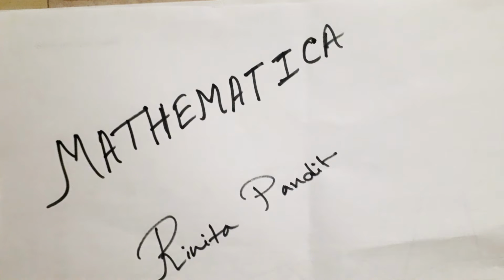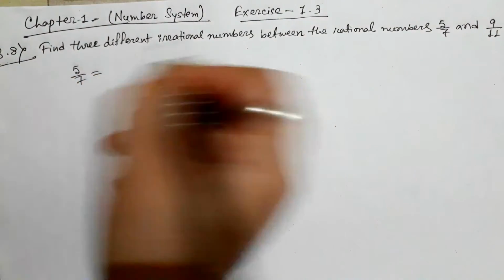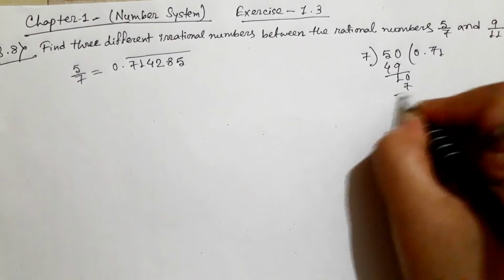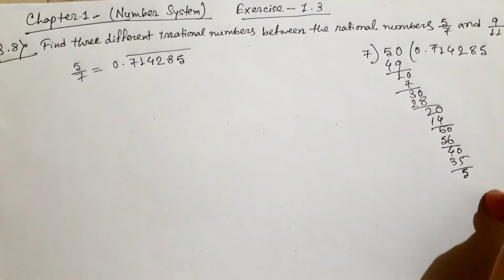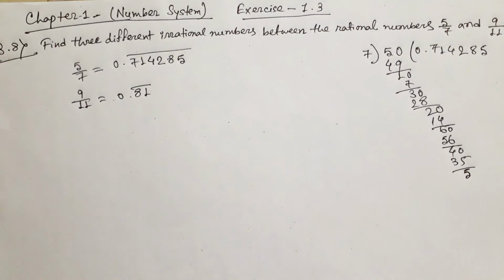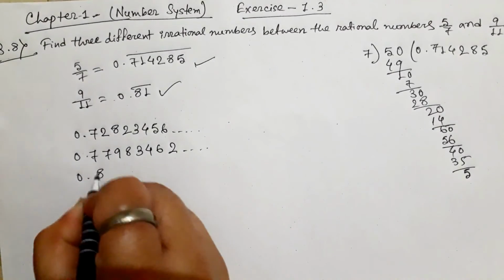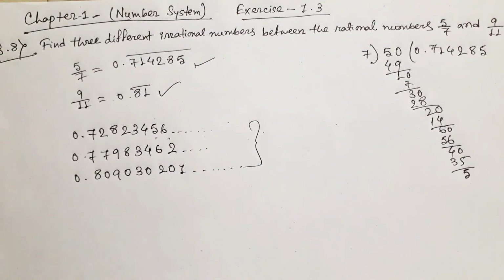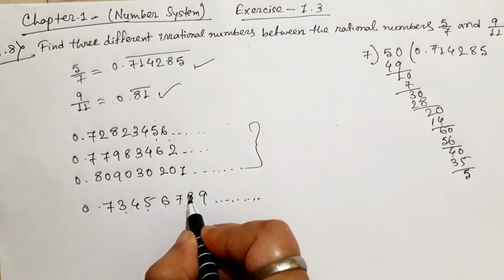practice problems/Solved math problem(CBSC) class 9 math#NCERT book#Number System#exercise 1.3(Q.8)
a complete solution of NCERT book of class 9 math from exercise 1.3 Q no 8.

we also provide private classes for the students of 9,10,11,12 and degree level.